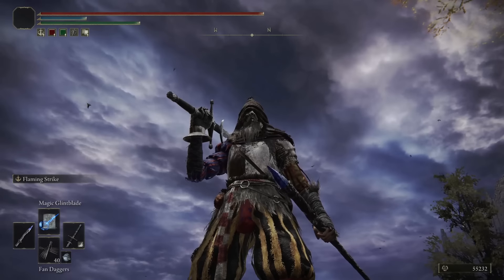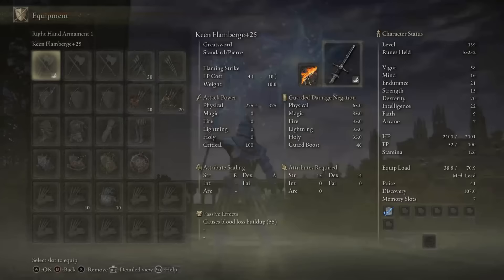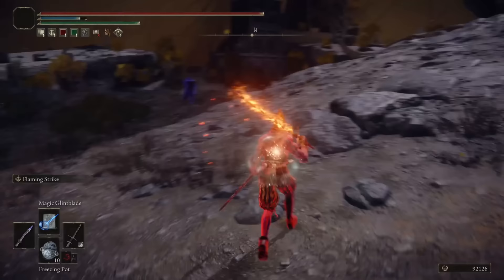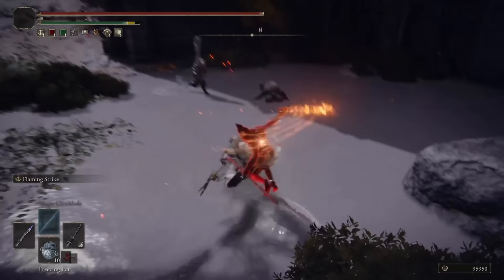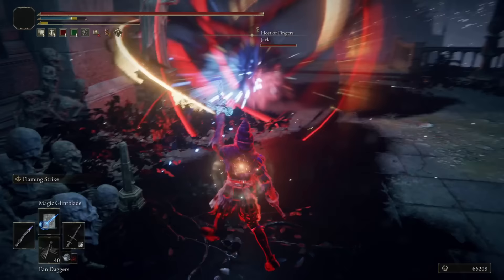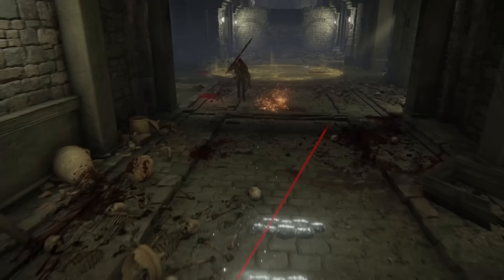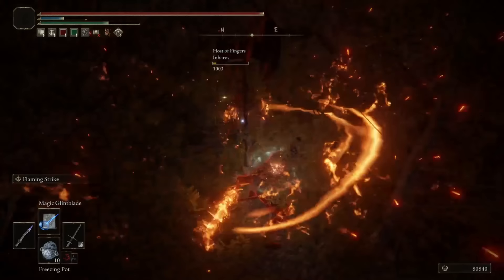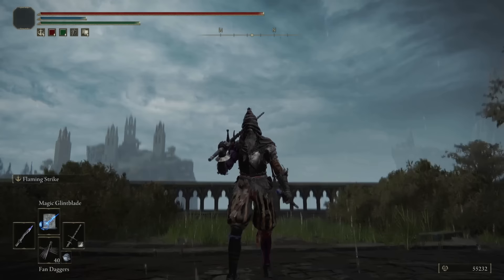Elden Ring: Witch-Hunter Jerren Has Invaded Your World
Invasion using a witch-hunter Jerren cosplay on a dex/intelligence  build